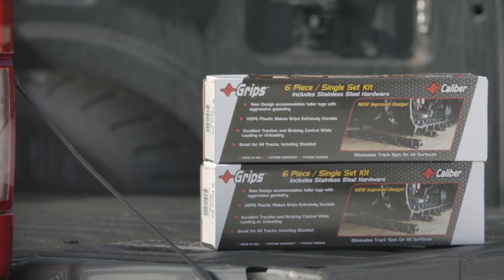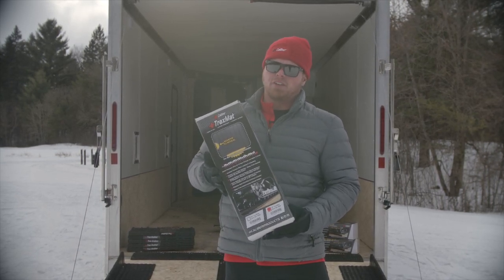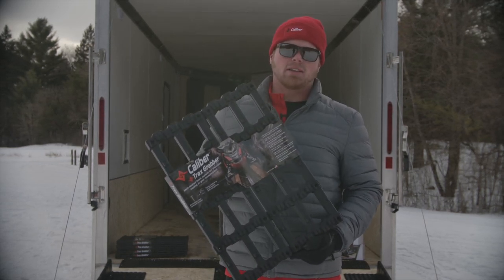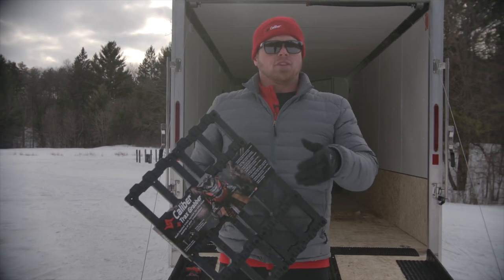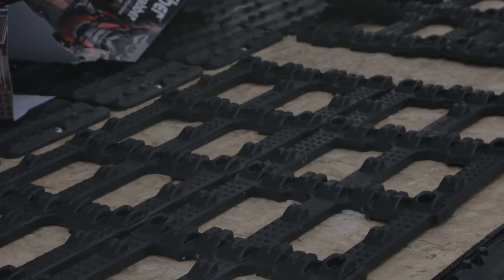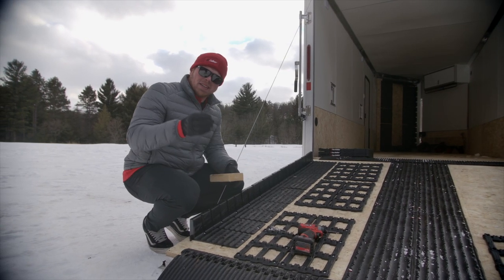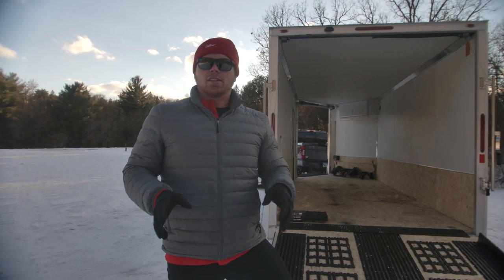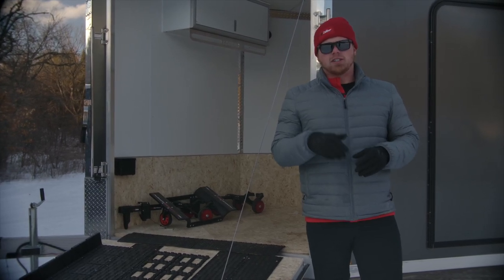Trailer Install Series - Ep. 4: TraxGrabber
Traction is a key component of loading and unloading snowmobiles, and Caliber has multiple solutions for you. Let’s look closer at the TraxGrabber and other traction options.

-Lowest profile/highest engagement traction option
-Interlocking knobs for 2.52, 2.86, and 3.00” pitch
-Lightweight option great for trailer doors